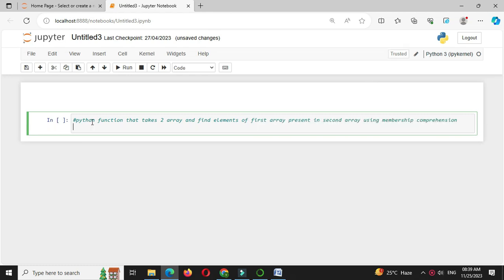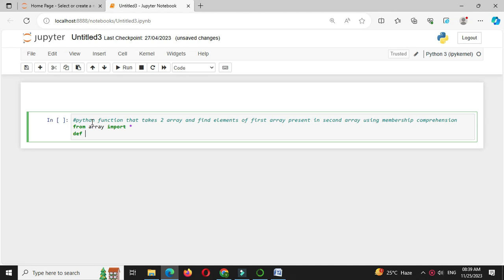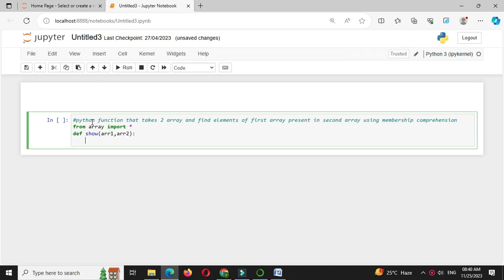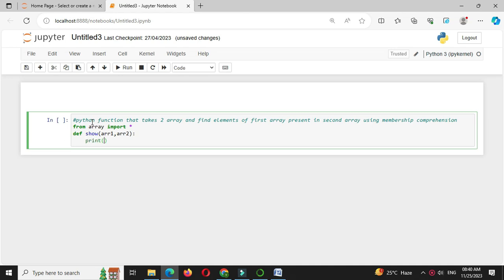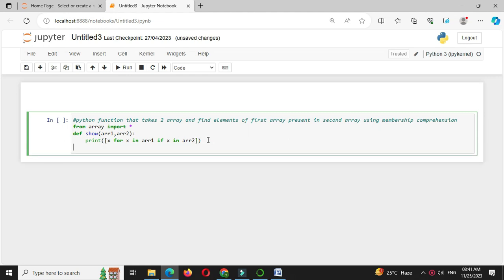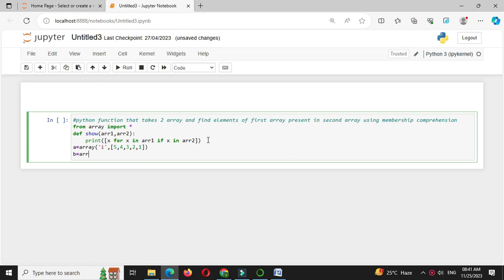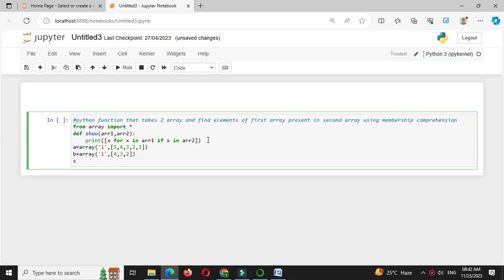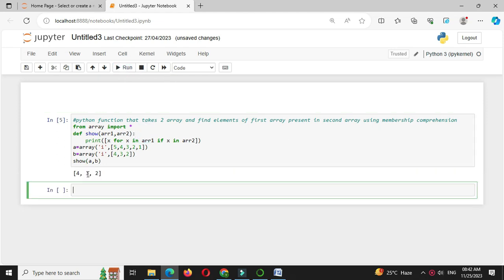Python function that takes 2 array and print array elements using membership comprehension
Python function that takes 2 array and print elements of first array that present in second array using membership comprehension